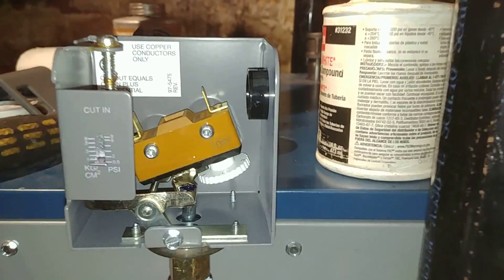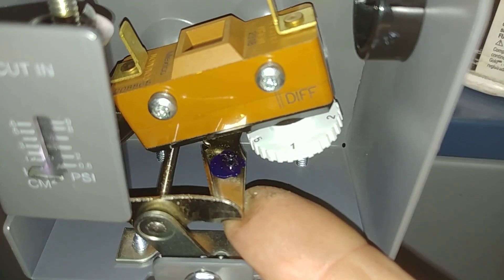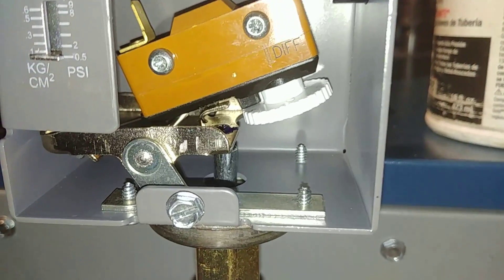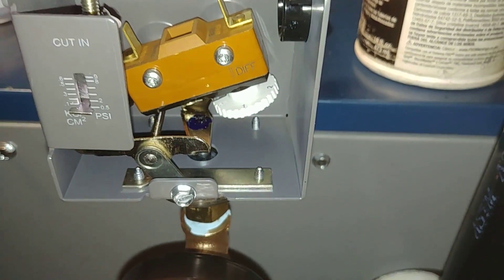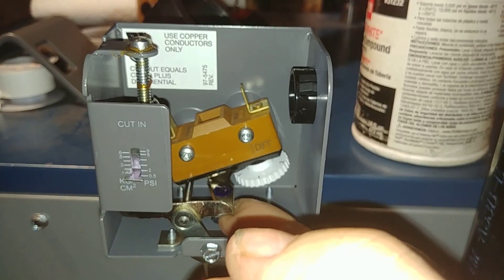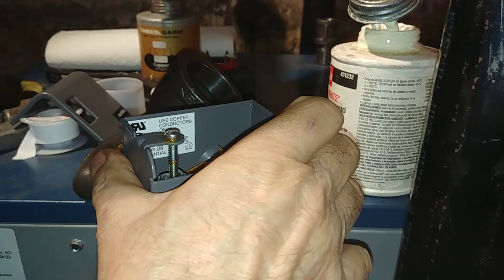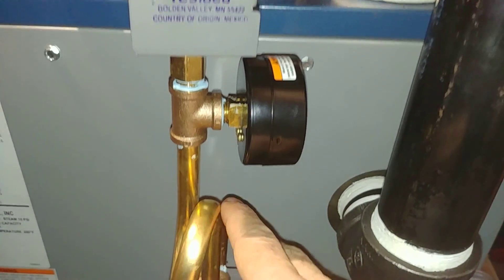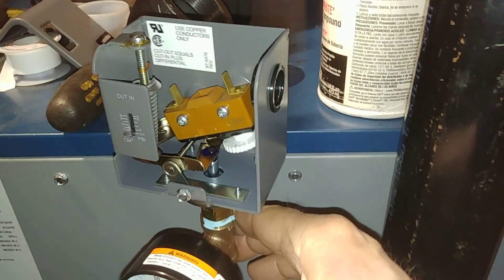Finally Getting This Broken Pressuretrol To Work Like It Should've In The First Place!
This Honeywell Resideo PA404A steam boiler pressure controller or pressuretrol arrived from the factory in a shamefully non-functional state.

All too many arrive this way.

Fortunately, this control is well designed and robust. This allows it to be tweaked and hacked with a simple screwdriver and a little twisting.